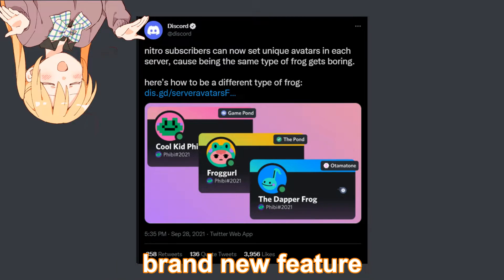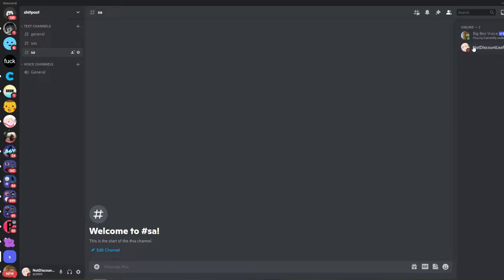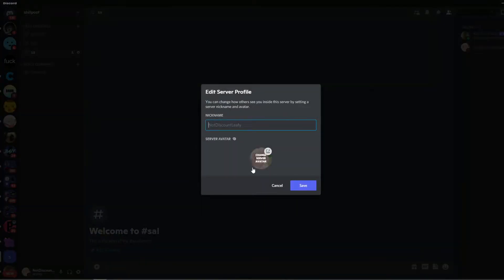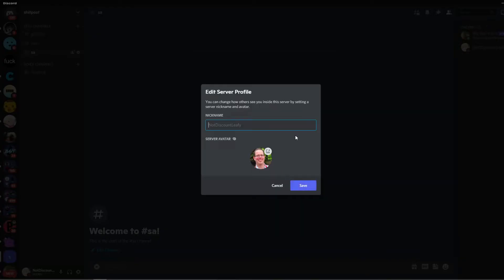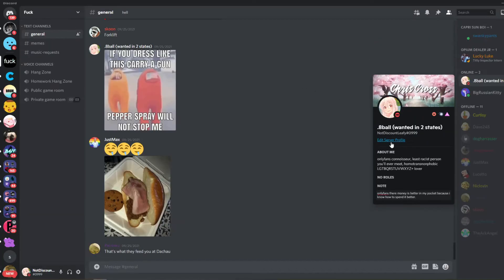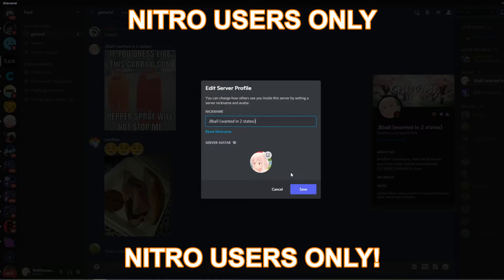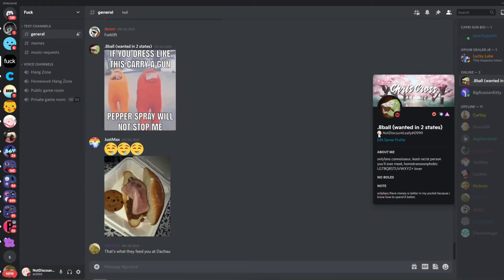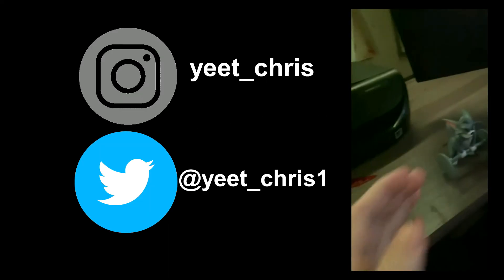This new discord UPDATE allows you to change pfps in servers.. (HERES HOW)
Discord just introduced a brand new feature one that many have wanted for a long time. It's only available on desktop and for $9.99 for Nitro users.

Discord videos discord trolling discord tutorials tips servers with discord. discord ban speedrun 2021 discord better discord videos on discord vc friends on discord.  discord pfp discord server pfp. custom discord server pfp  new discord feature